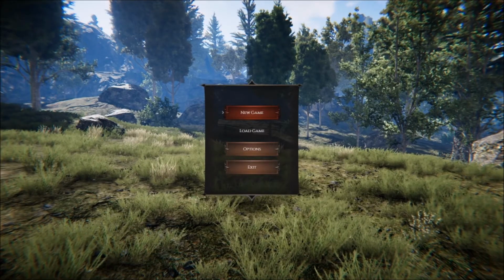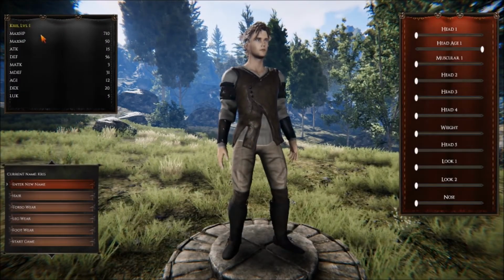signs of darkness review